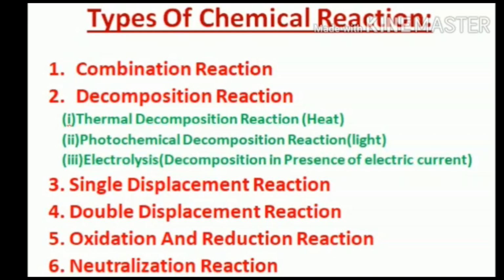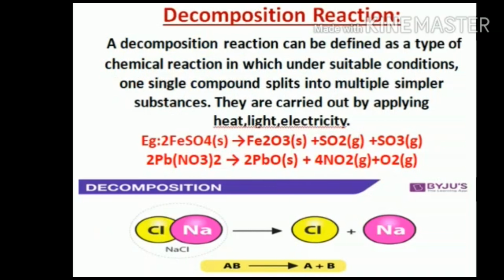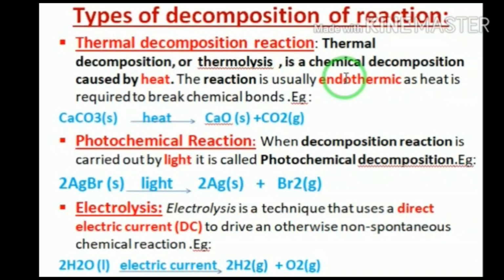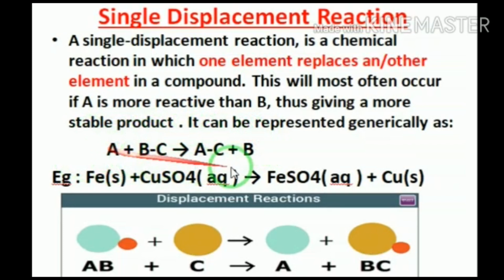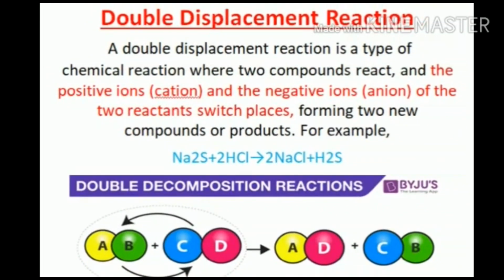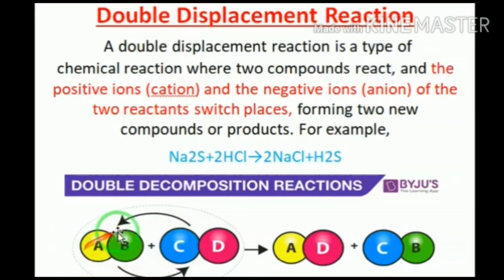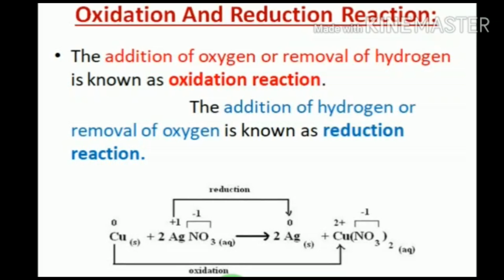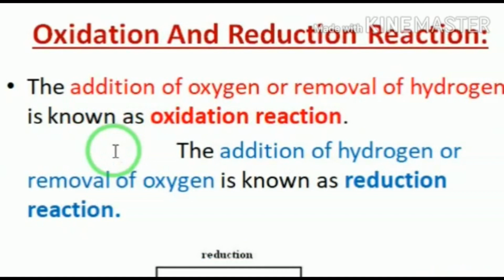Types Of Chemical Reaction,Rancidity and Corrosion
CBSE Class-10(Chapter-1)
And even useful for the students of class-(8 and 9) SEE and CBSE